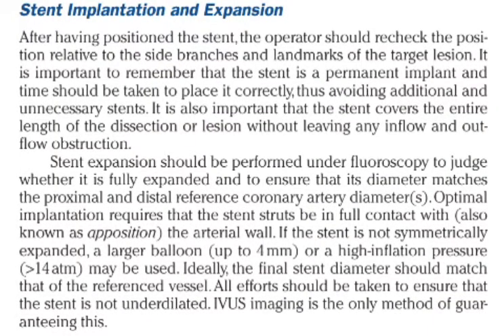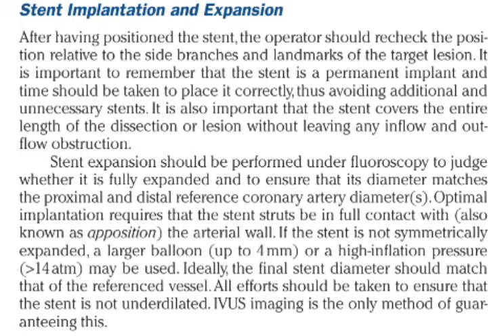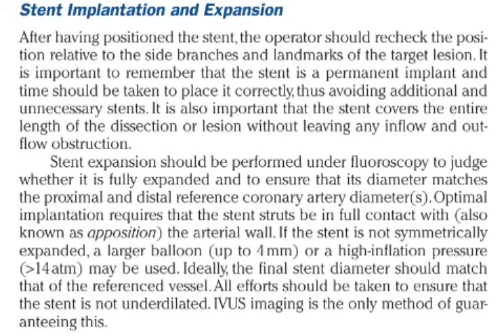stent implantation & expansion